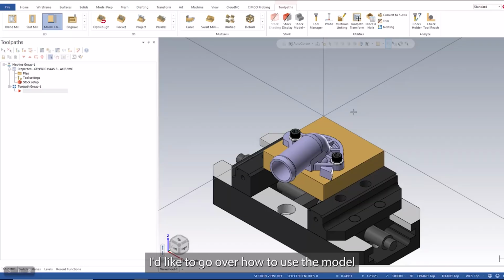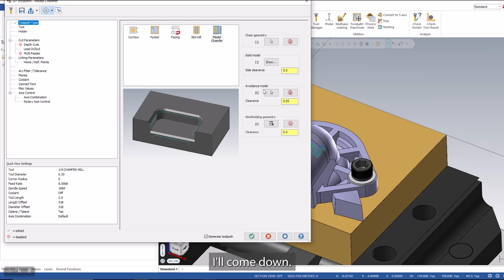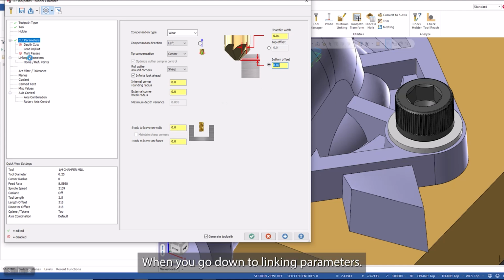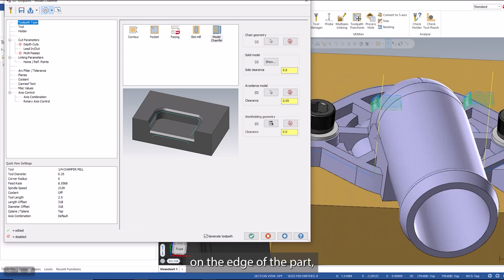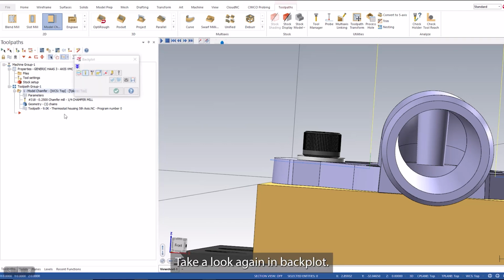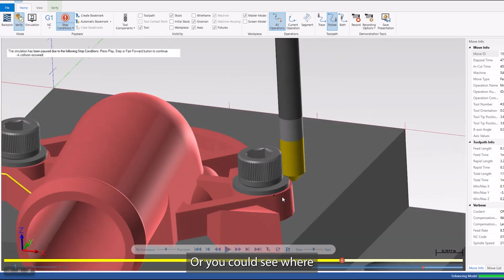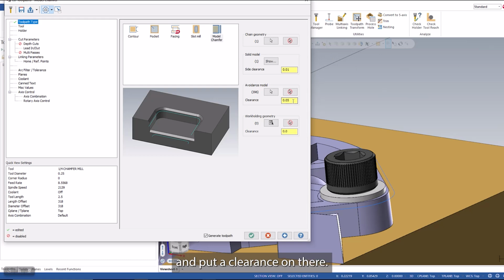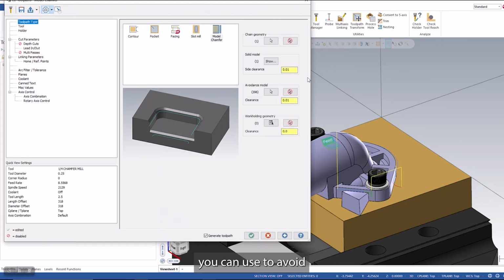Mastercam: Model Chamfer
Josh shows how to use model chamfer in Mastercam.